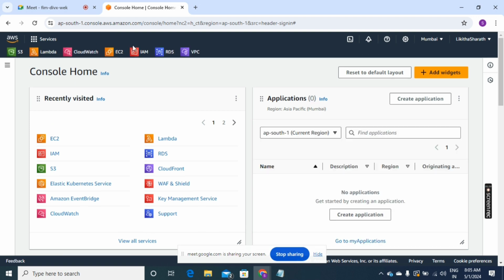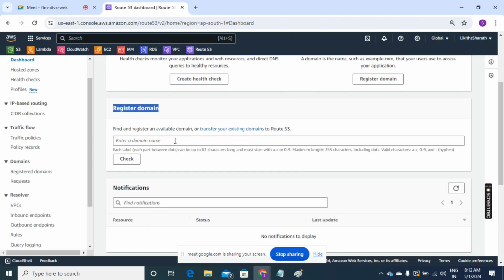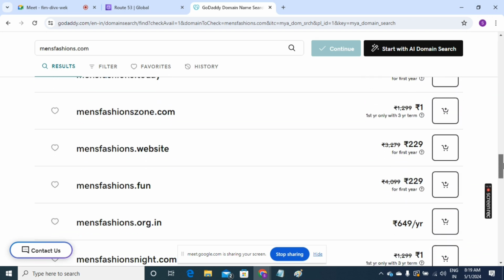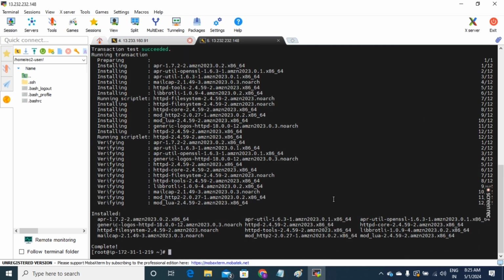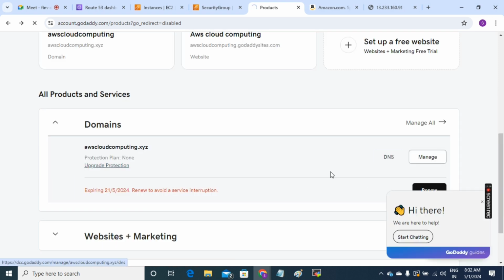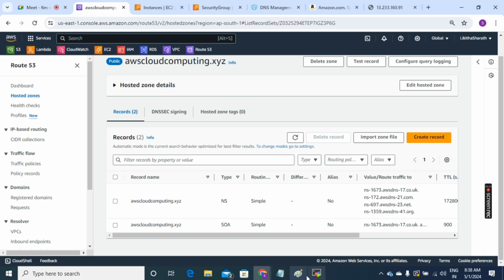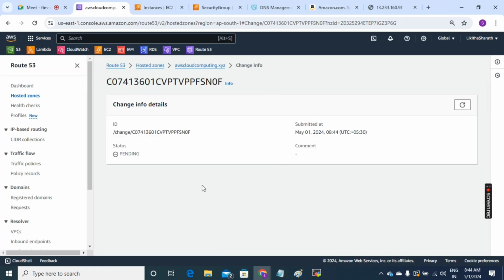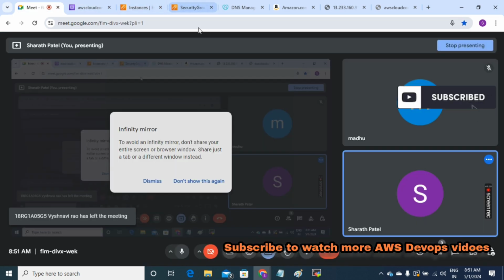Aws Route53 service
This is route 53 service practical configuration
Along with Godaddy integration